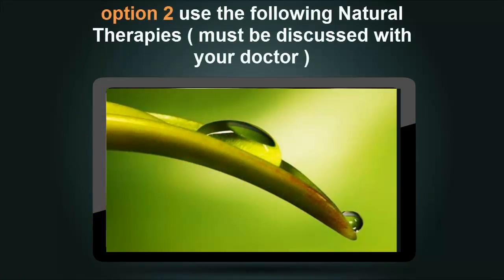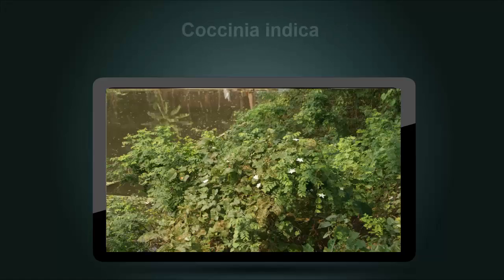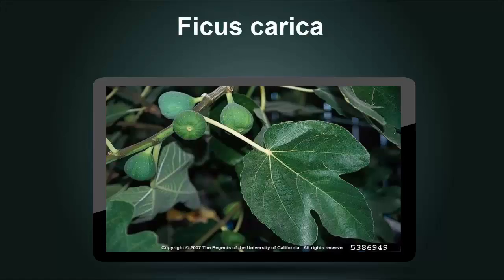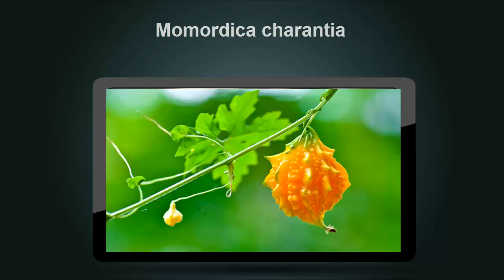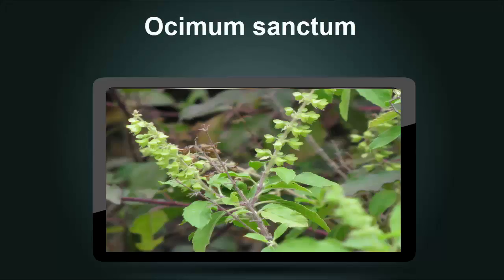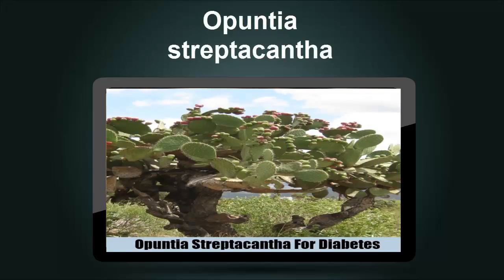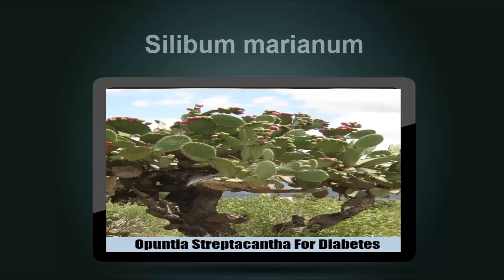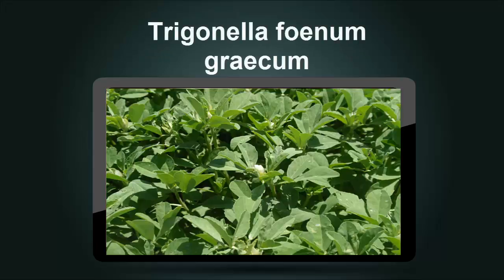managing type 2 diabetes & managing type 1 diabetes treatment & cure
Diabetes destroyer full review with pros and cons

1) Type 1 diabetes
The body does not produce insulin. Some people may refer to this type as insulin-dependent diabetes, juvenile diabetes, or early-onset diabetes. People usually develop type 1 diabetes before their 40th year, often in early adulthood or teenage years.

Type 1 diabetes is nowhere near as common as type 2 diabetes. Approximately 10% of all diabetes cases are type 1.

Patients with type 1 diabetes will need to take insulin injections for the rest of their life. They must also ensure proper blood-glucose levels by carrying out regular blood tests and following a special diet.

Between 2001 and 2009, the prevalence of type 1 diabetes among the under 20s in the USA rose 23%, according to SEARCH for Diabetes in Youth data issued by the CDC (Centers for Disease Control and Prevention). (Link to article)

2) Type 2 diabetes
The body does not produce enough insulin for proper function, or the cells in the body do not react to insulin (insulin resistance).

Approximately 90% of all cases of diabetes worldwide are type 2.

Diabetes patient measuring glucose level in bloodMeasuring the glucose level in blood
Some people may be able to control their type 2 diabetes symptoms by losing weight, following a healthy diet, doing plenty of exercise, and monitoring their blood glucose levels. However, type 2 diabetes is typically a progressive disease - it gradually gets worse - and the patient will probably end up have to take insulin, usually in tablet form.

Overweight and obese people have a much higher risk of developing type 2 diabetes compared to those with a healthy body weight. People with a lot of visceral fat, also known as central obesity, belly fat, or abdominal obesity, are especially at risk. Being overweight/obese causes the body to release chemicals that can destabilize the body's cardiovascular and metabolic systems.

Being overweight, physically inactive and eating the wrong foods all contribute to our risk of developing type 2 diabetes. Drinking just one can of (non-diet) soda per day can raise our risk of developing type 2 diabetes by 22%, researchers from Imperial College London reported in the journal Diabetologia. The scientists believe that the impact of sugary soft drinks on diabetes risk may be a direct one, rather than simply an influence on body weight.

The risk of developing type 2 diabetes is also greater as we get older. Experts are not completely sure why, but say that as we age we tend to put on weight and become less physically active. Those with a close relative who had/had type 2 diabetes, people of Middle Eastern, African, or South Asian descent also have a higher risk of developing the disease.

Men whose testosterone levels are low have been found to have a higher risk of developing type 2 diabetes. Researchers from the University of Edinburgh, Scotland, say that low testosterone levels are linked to insulin resistance. (Link to article)

For more information on how type 1 and type 2 diabetes compare, see our article: the difference between type 1 and type 2 diabetes.

3) Gestational diabetes
This type affects females during pregnancy. Some women have very high levels of glucose in their blood, and their bodies are unable to produce enough insulin to transport all of the glucose into their cells, resulting in progressively rising levels of glucose.

Diagnosis of gestational diabetes is made during pregnancy.

Fast facts on diabetes
Here are some key points about diabetes. More detail and supporting information is in the main article.
Diabetes is a long-term condition that causes high blood sugar levels.
In 2013 it was estimated that over 382 million people throughout the world had diabetes (Williams textbook of endocrinology).
Type 1 Diabetes - the body does not produce insulin. Approximately 10% of all diabetes cases are type 1.
Type 2 Diabetes - the body does not produce enough insulin for proper function. Approximately 90% of all cases of diabetes worldwide are of this type.
Gestational Diabetes - this type affects females during pregnancy.